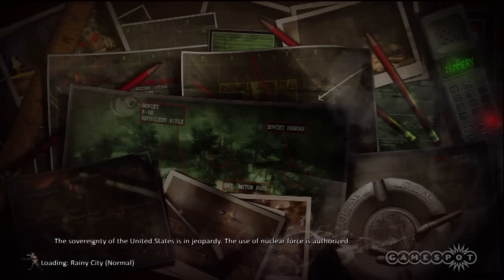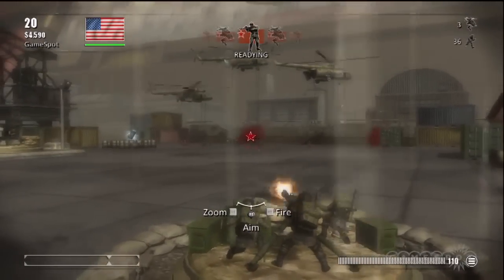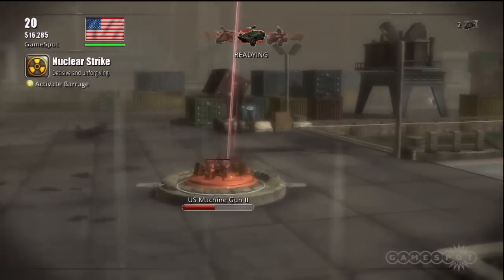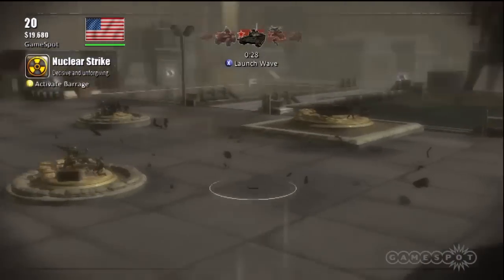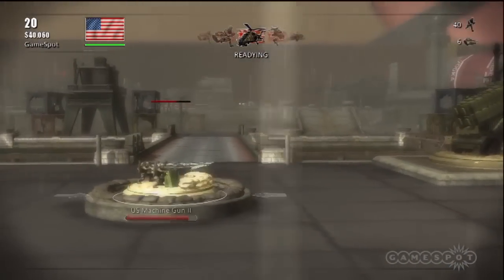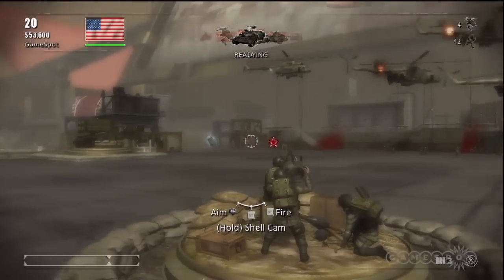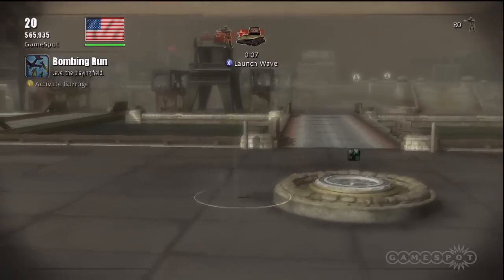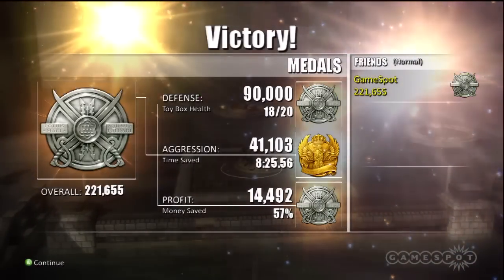Toy Soldiers: Cold War - Rainy City Level 9 Walkthrough (Xbox 360)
Justin Calvert nears the end but faces some difficult challenges in this walkthrough of level 9 from Toy Soldiers: Cold War.